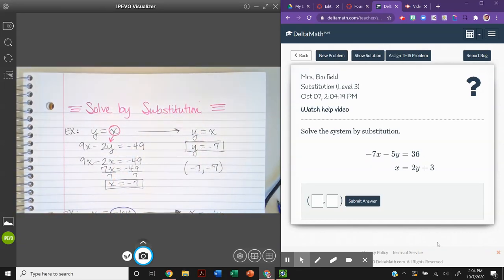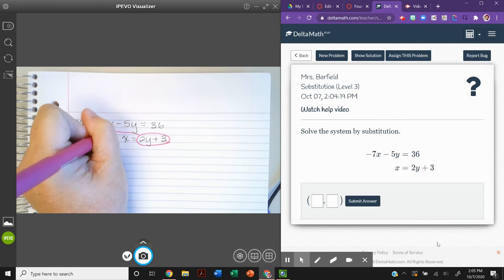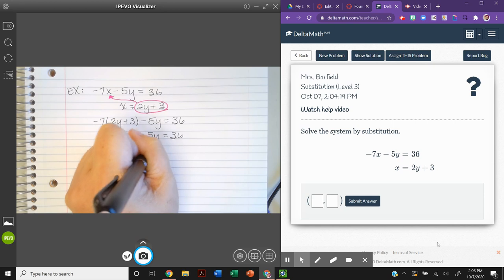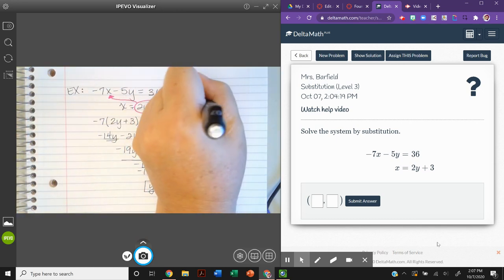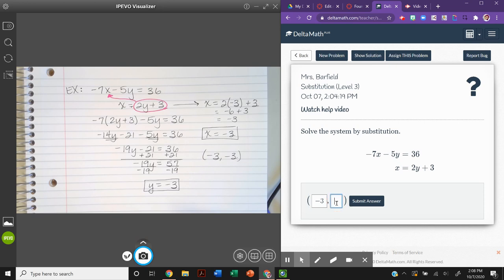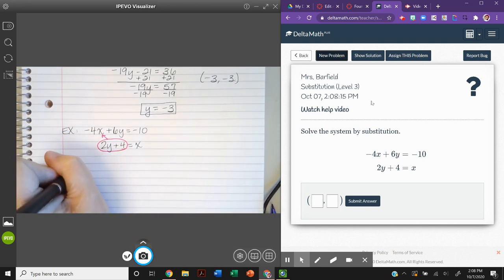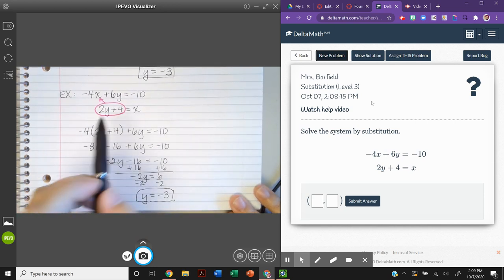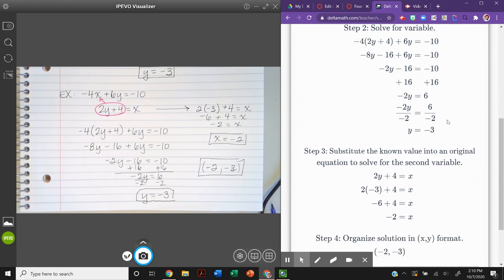M1: Solving by Substitution Day 2 Part 2